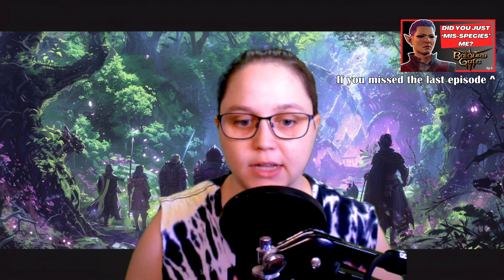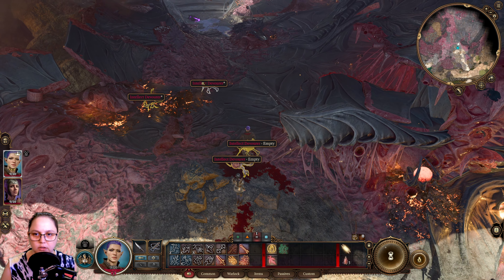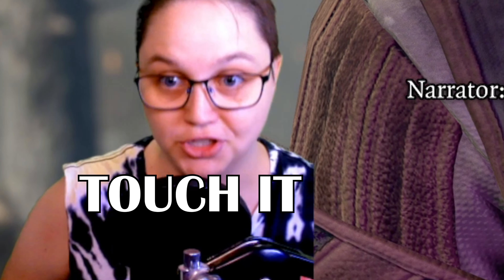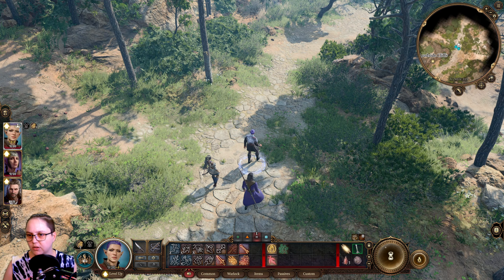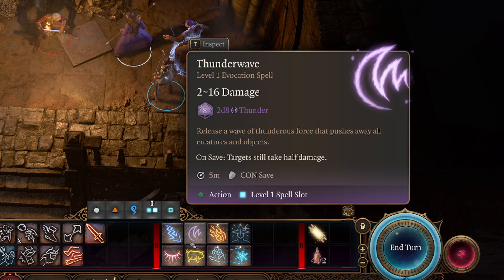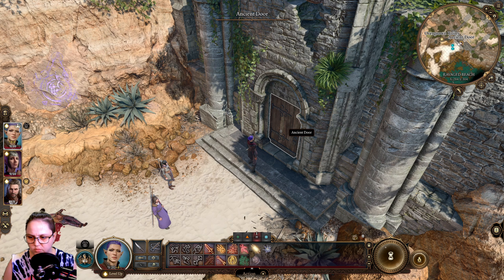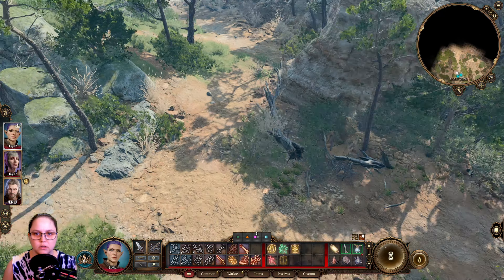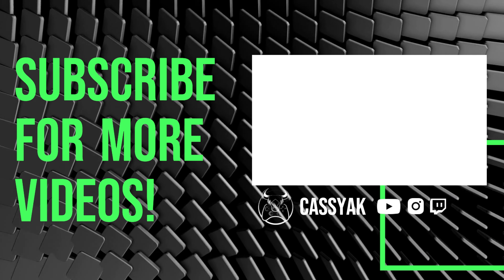Struggles & Sweet Victories: Baldur's Gate 3 Adventure Continues!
Anyone got a shovel?
Remember: If it looks dangerous - TOUCH IT.

Was so glad to get some good combat in this episode.
Also, Shadowheart is a bit sassy hey?

The other half of this video will be released as Part 4.

Turn on subscription notifications to see when I release a new video!